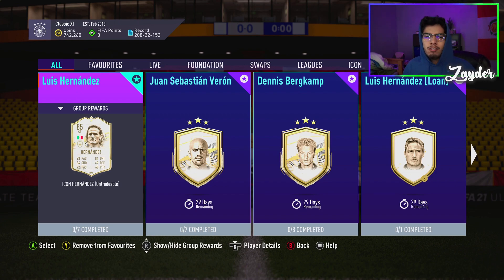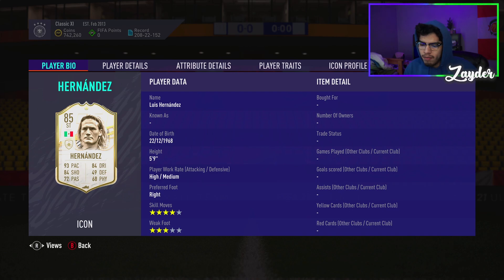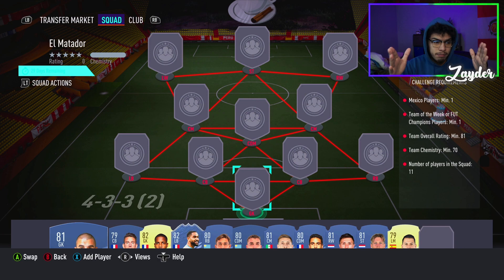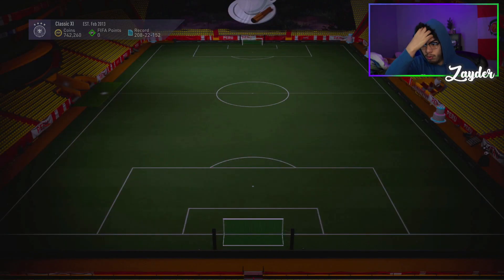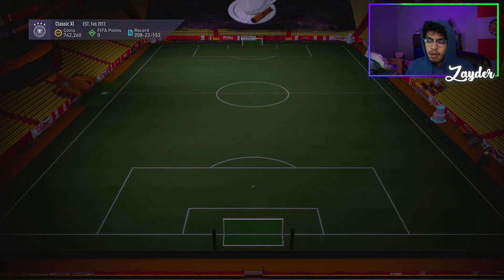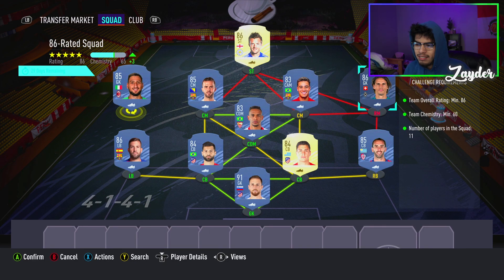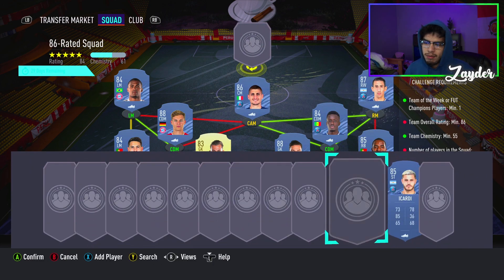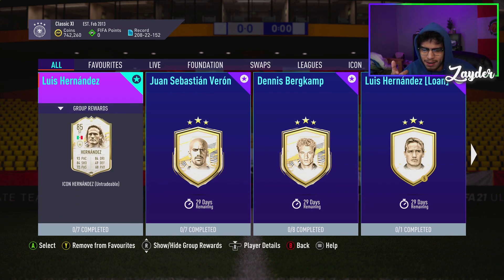85 'ICON' LUIS HERNANDEZ SBC CHEAPEST SOLUTION - FIFA21 85 Luis Hernandez Base Baby ICON SBC Cheap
85 'ICON' LUIS HERNANDEZ SBC CHEAPEST SOLUTION - FIFA21 85 Luis Hernandez Base Baby ICON SBC Cheap

MY SETUP:
N/A